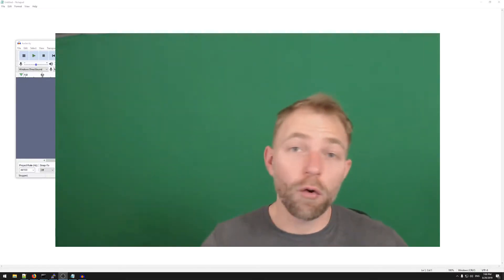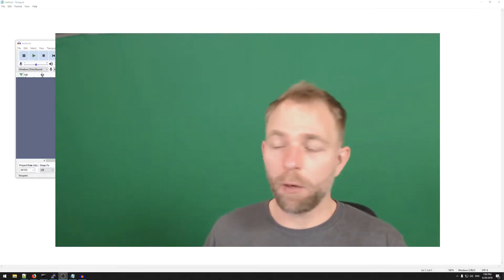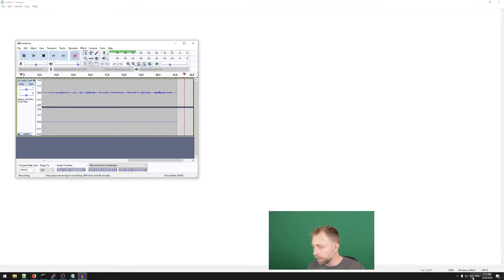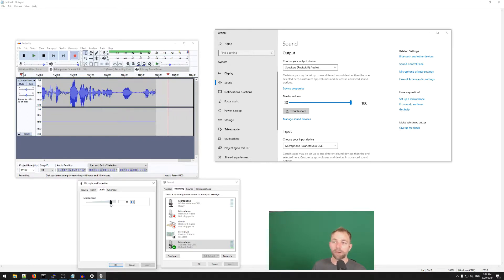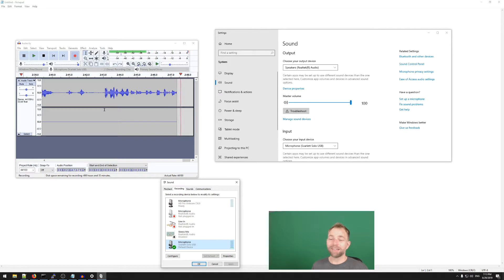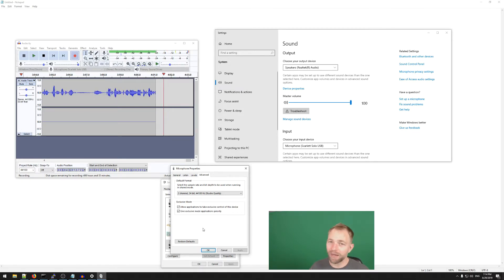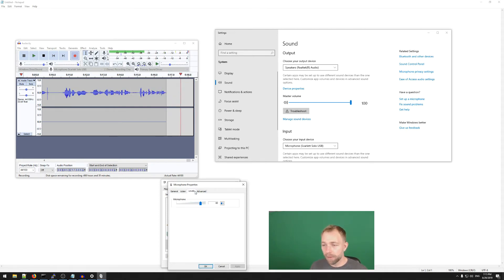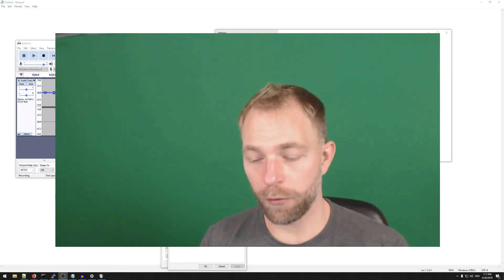Increase Loudness - Scarlett Solo 3rd Gen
Using the default Windows 10 drivers for the Focusrite Scarlett Solo 3rd gen, I show you how I double the recording volume of the preamp. This is very useful for use with quiet microphones, like the SM7B, RE20, SM57, etc.

You will need to uninstall the official Focusrite driver it seems for this to work, instead using the Windows-default driver for the device.

Perhaps not the intended behaviour of this driver, but it seems to work and saves quite a bit of money compared to buying a Cloudlifter.

Hopefully Focusrite officially supports this feature in future official driver releases. It clearly is possible and would be very valued!